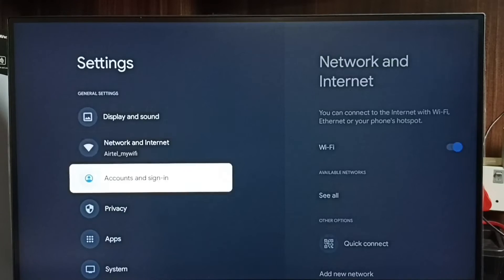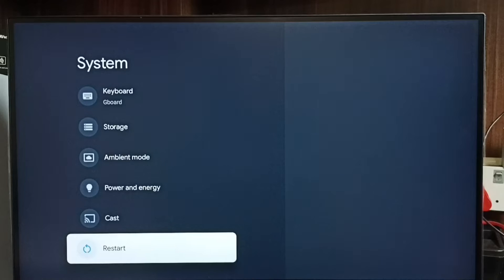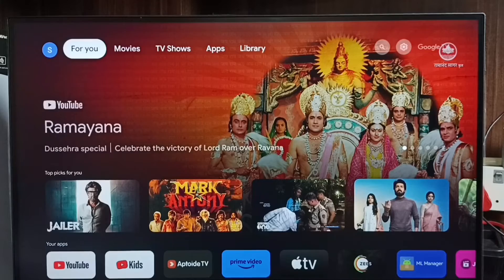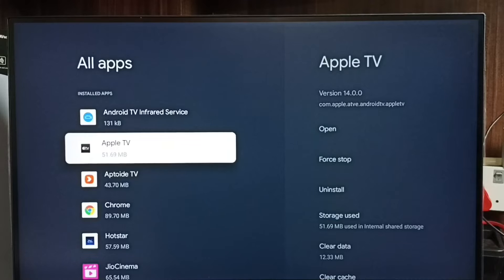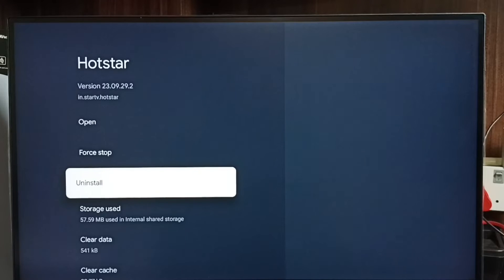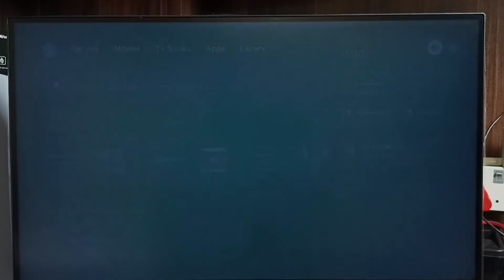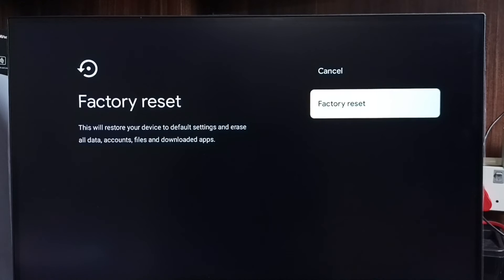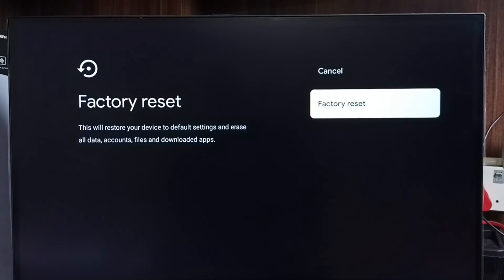Blaupunkt Google TV : How to EXIT from Safe Mode | 4 Ways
Google TV,
Android TV,
Smart TV,
How to,
android,